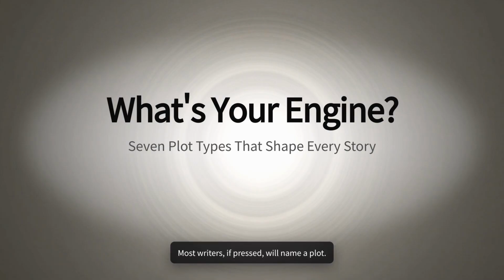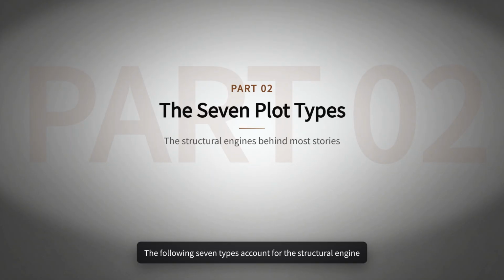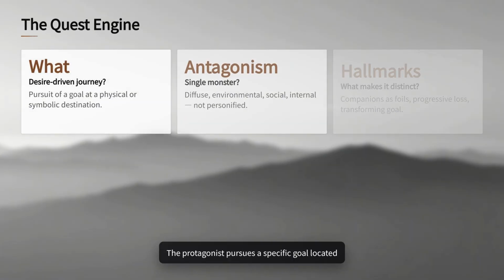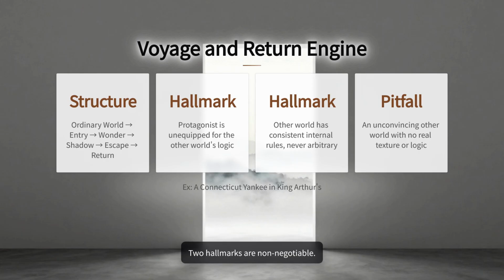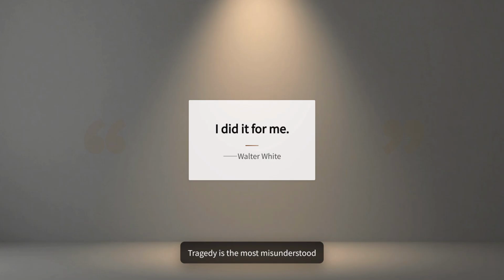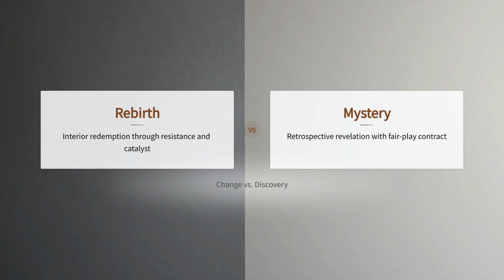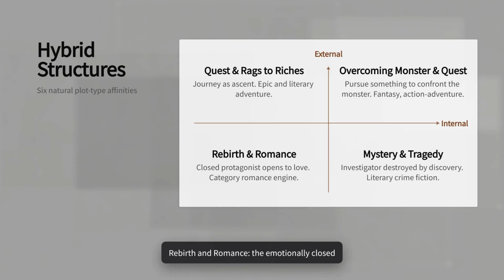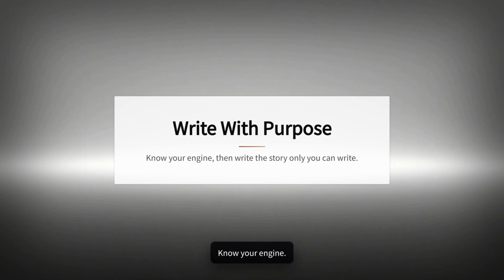Fiction Writing - 7 Plot Types to consider before writing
Understanding plot types gives a writer two things. A structural map of what the story is obligated to deliver, and second, a diagnostic tool  when a story loses momentum or fails to satisfy. FictionBrain.Com